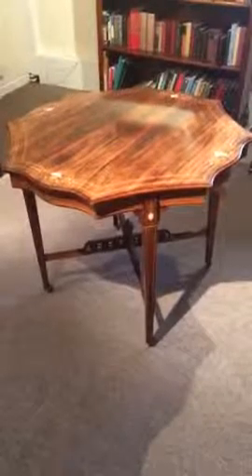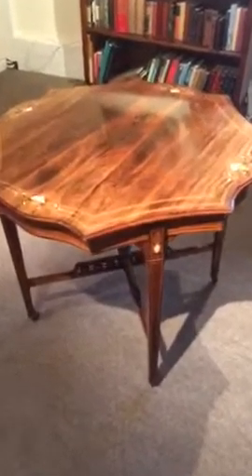Victorian inlaid rosewood centre table by JAS.Shoolbread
At Hingstons Antiques, Wilton, Salisbury, Wiltshire